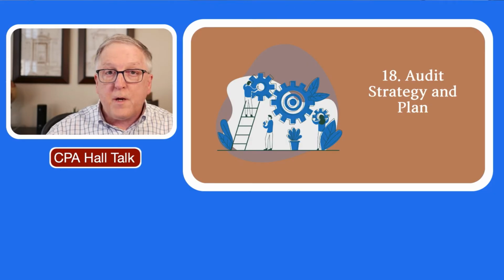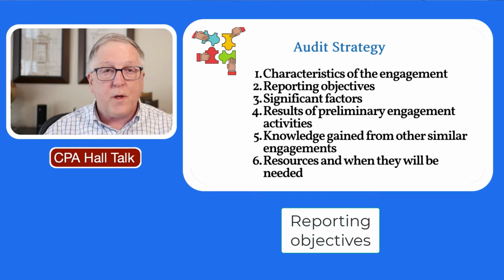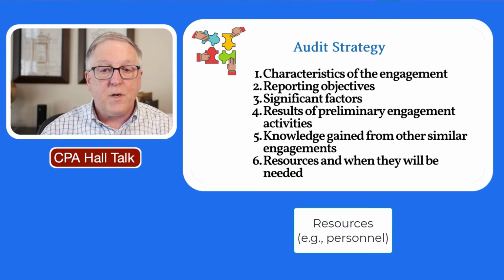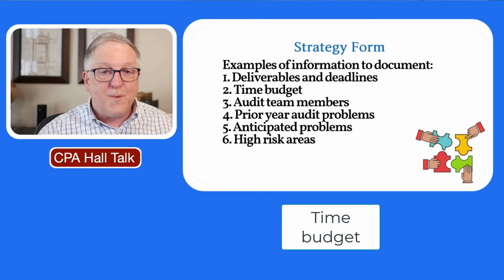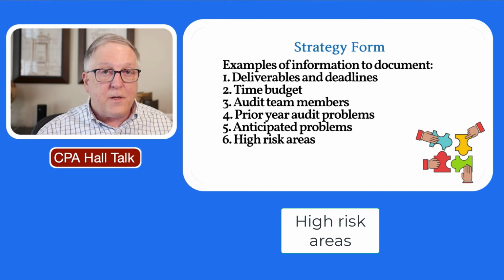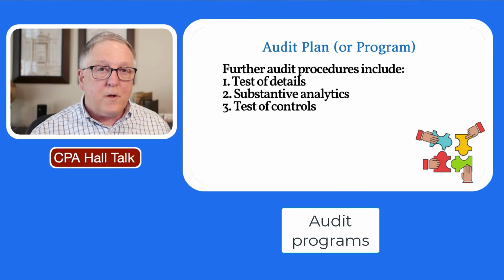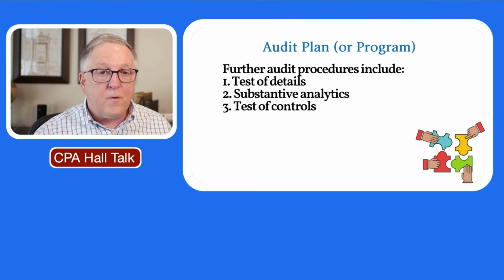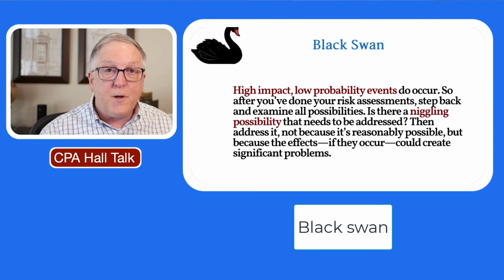Audit Strategy and Plan - Chapter 18 - Audit Risk Assessment Made Easy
In this video, I cover chapter 18 (Audit Strategy and Plan) in my book: Audit Risk Assessment Made Easy. See the book on Amazon

The audit strategy is a bird's eye view of the audit plan. It includes engagement objectives, deliverables, audit team, project management, and high-risk areas. This one document provides an overall perspective, one that is responsive to the identified risks. Some auditors don't create an audit risk strategy, but they do so at their own peril. Additionally, by not using project management, the engagement is quite often less efficient. By considering potential audit problems (those from the prior and current years), the auditor can proactively address issues. The auditor can also lessen the risk of a material misstatement by assigning appropriate audit team members based on the risk level.

0:00 Introduction
0:22 Audit strategy overview
0:55 Audit project management
1:40 Linkage for audit strategy
2:18 Six audit strategy goals
5:14 Audit strategy form
10:40 Audit programs
11:10 Three ways to respond to risk
13:38 Black Swans in audits
15:48 Summary of audit strategy